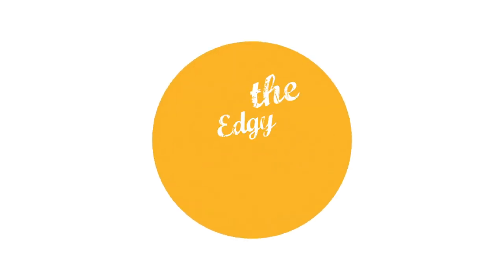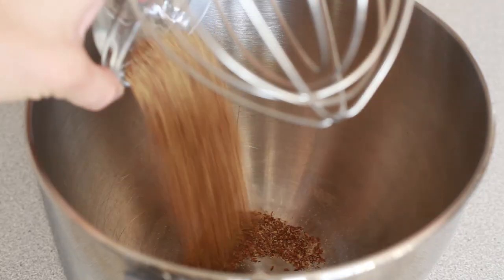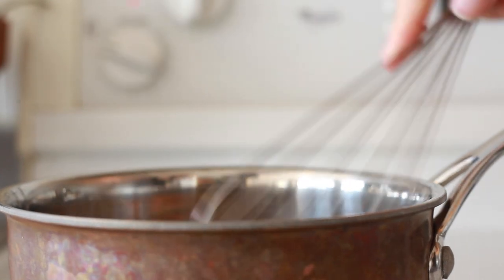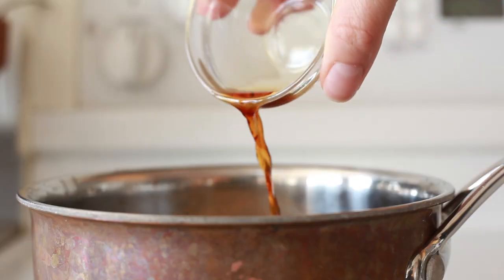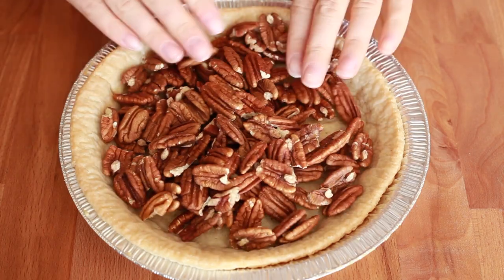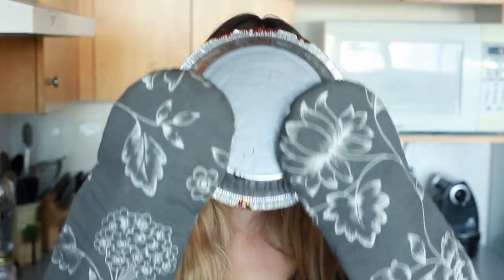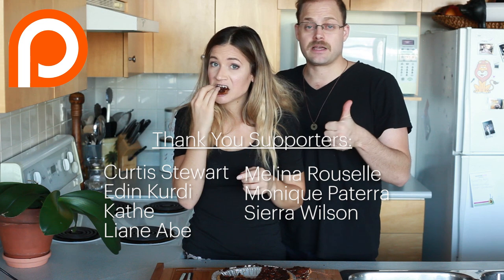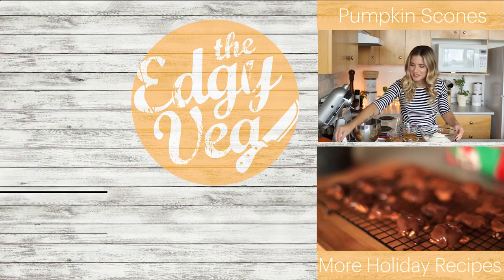Vegan Pecan Pie Recipe | Easy Vegan Thanksgiving Recipe | Homemade Vegan Pie | The Edgy Veg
It's the holiday season again and that means holiday baking. Even though Candice admits readily baking is not her favorite thing to do she put together a recipe for a picture perfect Vegan Pecan Pie so you can celebrate Thanksgiving in true vegan style.

To create this vegan delight you will start off by selecting your pastry for the crust. Candice got hers from the store and noted that you should be sure to check the ingredients as many of them are accidentally vegan.  You can also optionally use Candice's homemade pie crust recipe which you can find a link for right here:

Moving right along to the recipe add 2 tbsp of flax seed into a mixer with 6 tbsp of water. Mix this well. The flax is a key component in binding all of the ingredients together. Next, melt an entire stick of vegan butter into a saucepan. Once melted add in coconut sugar, or brown sugar if that's your preference. Candice always leans towards the coconut sugar as she finds it to be a better overall flavoring agent and it is slightly healthier. Turn the heat down and then whisk that all together well. You do not want this to burn.

The traditional recipe for Pecan Pie uses corn syrup, which is something you really want to avoid if at all possible. Instead, Candice has opted for brown rice syrup, so add that in as well. After that you will want to add in saltines. The saltines are critical to the success of your recipe so don't even consider skipping them. Also add in some vanilla and fresh orange zest. Now take that off the heat and mix it all together well then add it into the mixing bowl where you have you flax. Now, mix all of that together with your mixer. Yes, there is an awful lot of mixing going on here. Welcome to the world of pie making.

Now take your pie plate with the crust already in it and load it up with pecans. Cover your pecans with the mixture you created. You may not need to use it all, it really all depends on the size of your pie shell. Candice's pie shells were a bit on the smaller side so she only needed to use about half of her syrup mixture.

Put this on a baking sheet and put it in the oven for 50 minutes at 350'. At this point Candice also recommends praying as she has had some questionable baking experiences and would hate to see the same fate befall you. Fortunately for Candice she made 2 of these at once, one of them overflowed and came out looking a bit odd. The other one however was perfect and just as delicious as expected. Take a note from Candice's experience and be sure not to put too much of your syrup mixture over your pecans. Keep it nice and even.

Now that you are armed with an excellent Vegan Pecan Pie recipe you should be able to face the holidays with intense fervor knowing that thanks to Candice your pie will certainly steal the show.

I'm The Edgy Veg, a gal on a journey to revolutionize the food we define as “vegan”. Instead of salads days in and day out I choose to re-purpose familiar favorites, by recreating childhood cravings for an audience with sophisticated palettes and food-nerd obsessions with nostalgic fare.

See what James does on Snapchat: sirjay80 GET THE NEW COOKBOOK